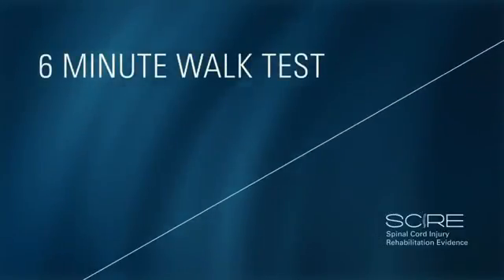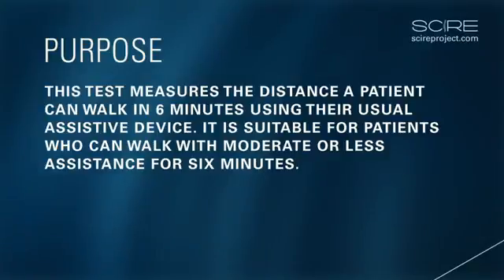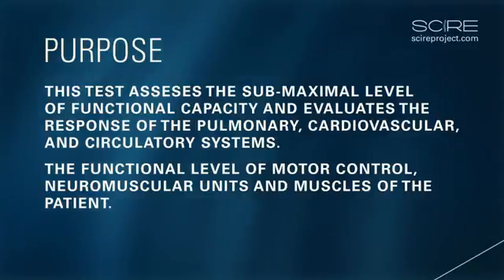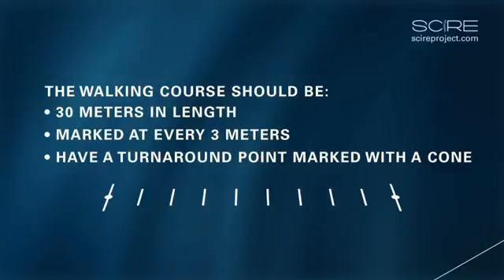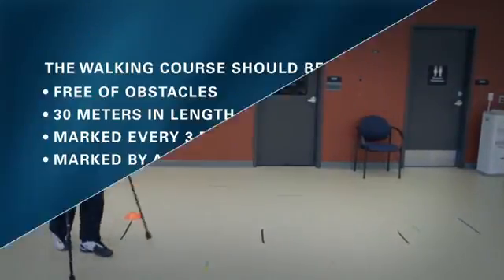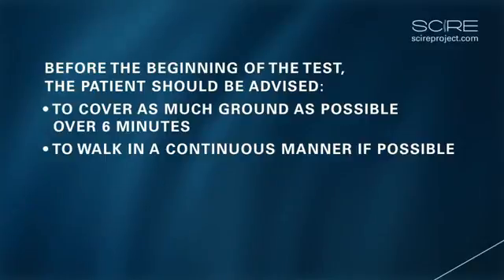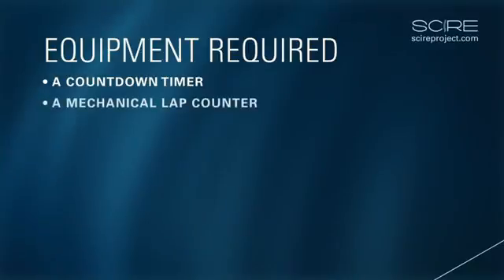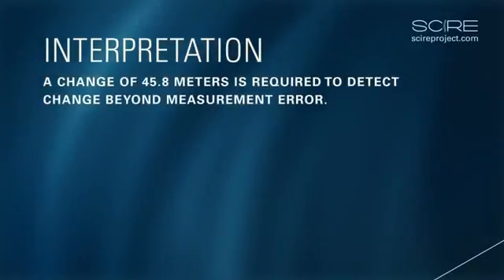6 Minute Walk Test for Respiratory Function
This test is used to assess respiratory function in patients with COPD, asthma and other medical syndromes.

for more information on getting respiratory medical equipment through insurance and Medicare.